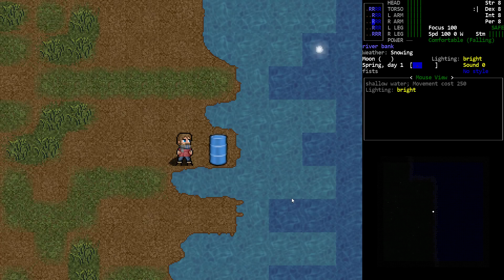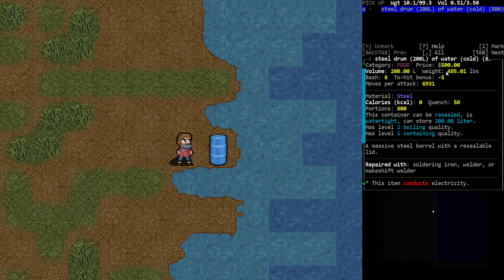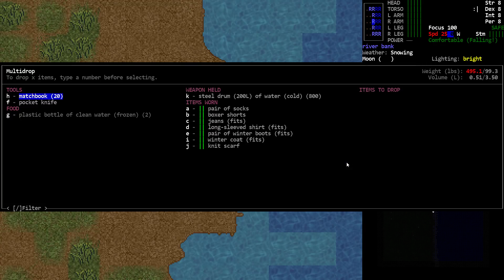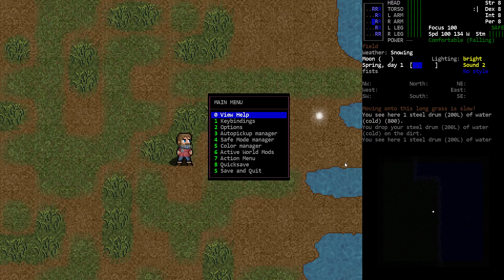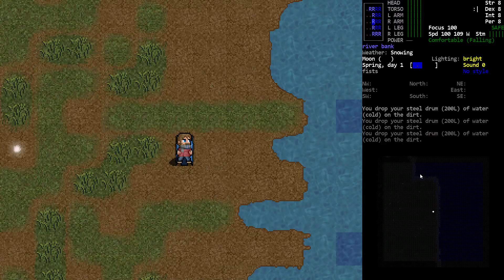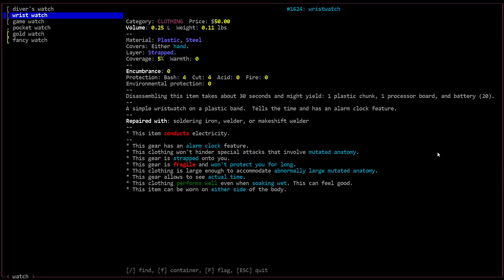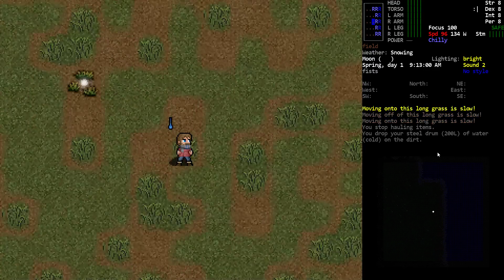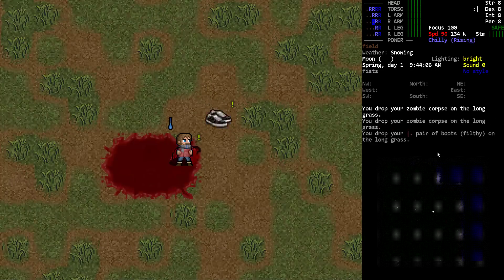Cataclysm Quick Tip #43 - Haul Items Hotkey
In this course we  talk about the new Haul Items Hotkey and how to use it. This feature was added in Experimental release #8003.